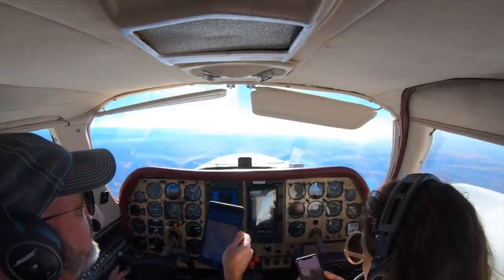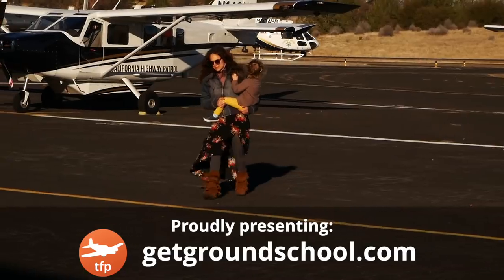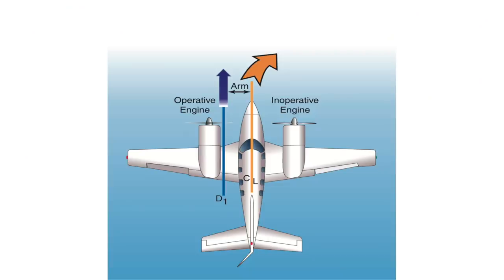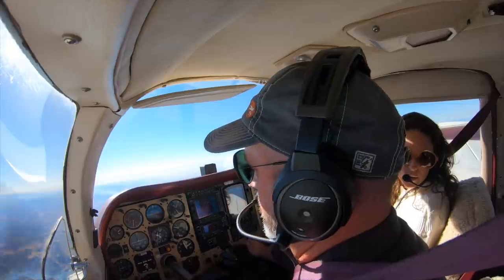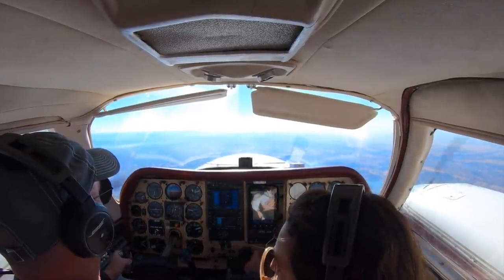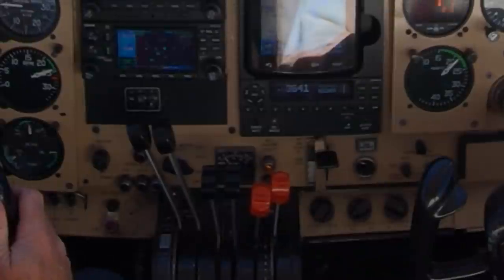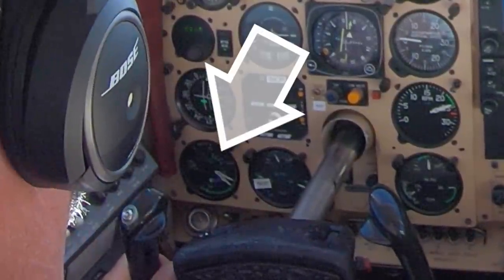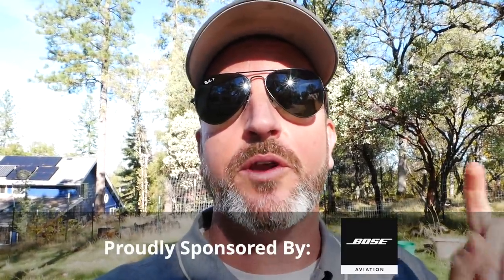IT HAPPENED! REAL ENGINE FAILURE - flying with FAMILY - Engine fails on light twin engine airplane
It really happened. See how I dealt with a real engine failure on a recent trip with my family on board.

📝  Contents
0:00 - Intro
0:47 - Overview
2:14 - The right engine fails
2:55 - Fix it or feather it
3:54 - Checking the cylinder head temperature
4:44 - A high workload environment
5:17 - Wrap up